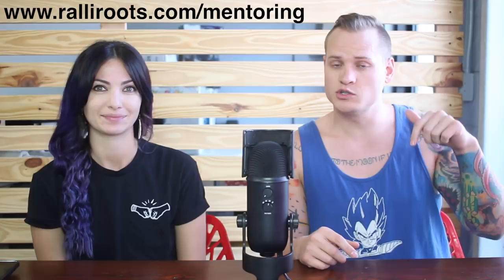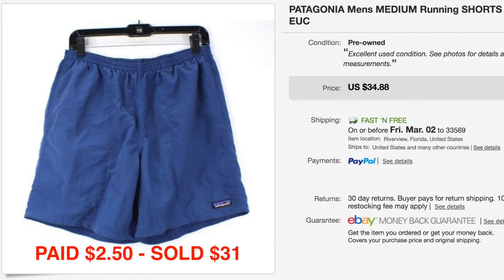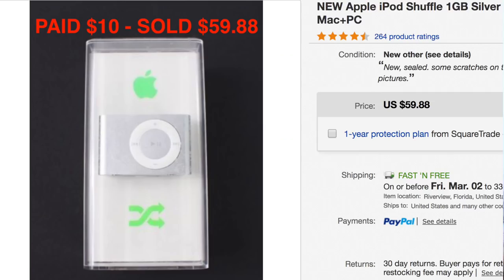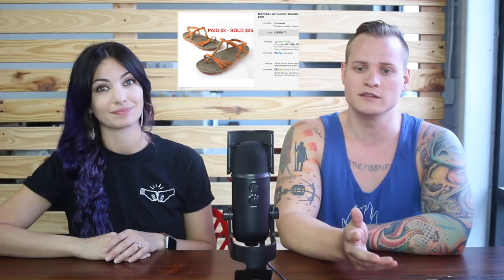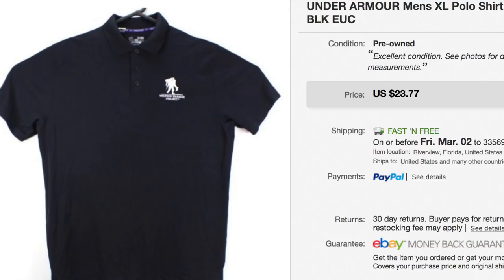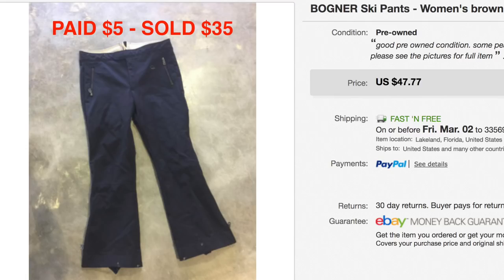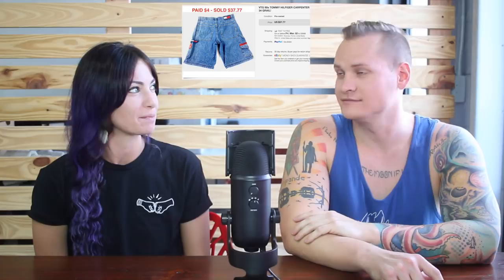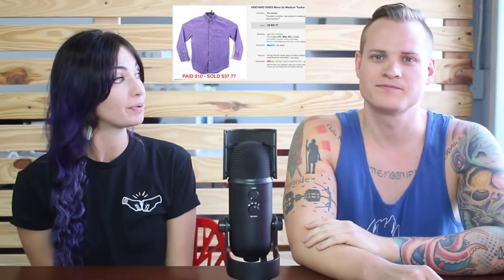15 Items We Sold on eBay for $726 - eBay Bolos - Thrift & Garage Sale Finds! - RALLI ROOTS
15 Items We Sold on eBay for $726 - eBay Bolos - Items we bought from thrift stores and garage sales to flip on ebay!

My Sunglasses
Our coffee machine
BEST LIGHT EVER
More lighting for pictures
PHOTO PAPER FOR WHITE BACKGROUND
Shipping labels
Poly bags
Our vlogging camera
Big Studio Camera
Small Scale
Big Scale
Poly Bags
Tape Gun
HWC Stickers